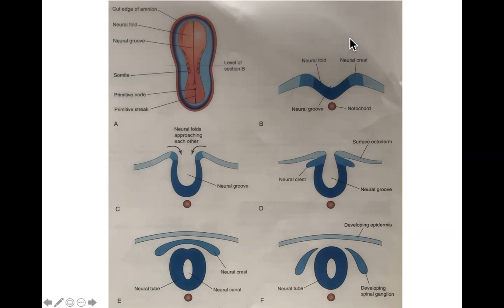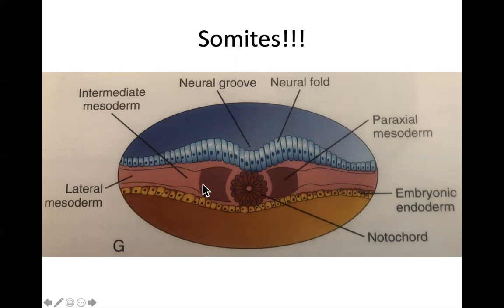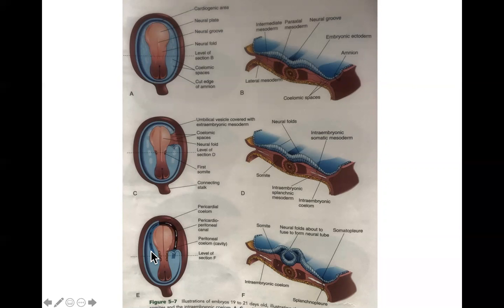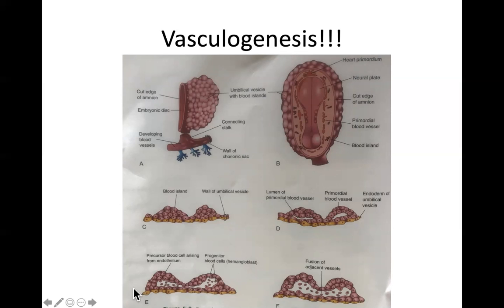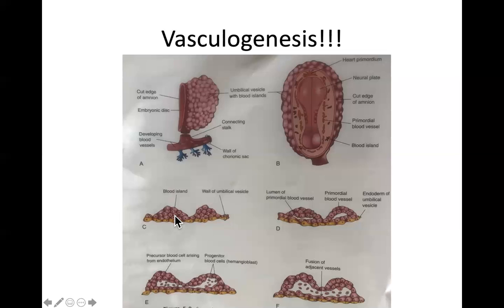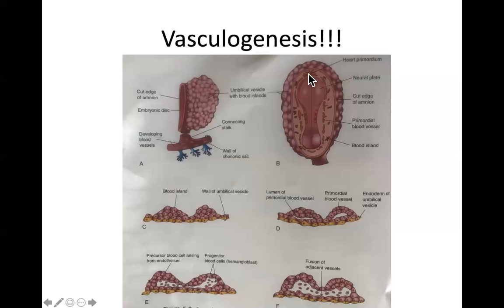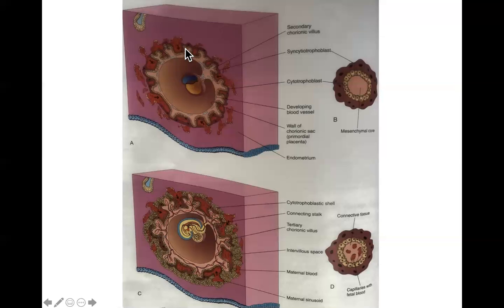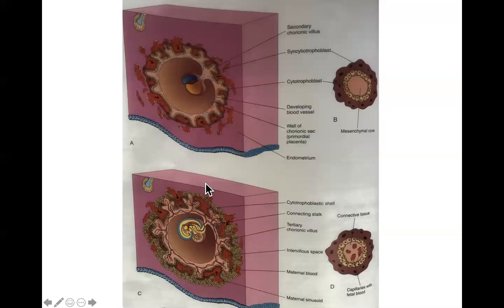lecture 6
second part of chapter 5 covering formation of somites, vasculogenesis and formation of the intraembryonic coelom.